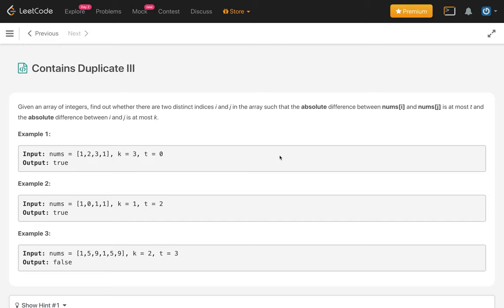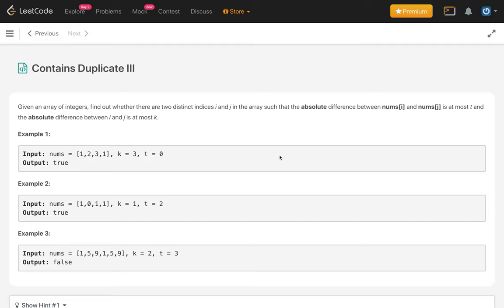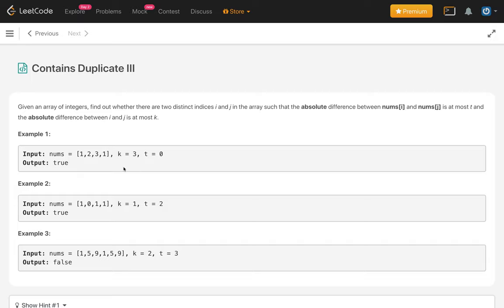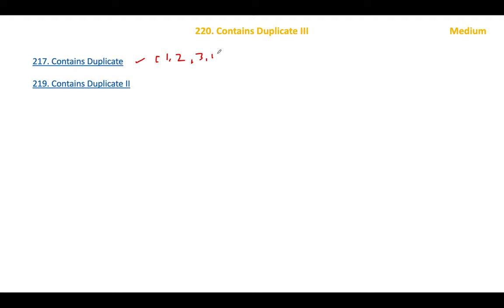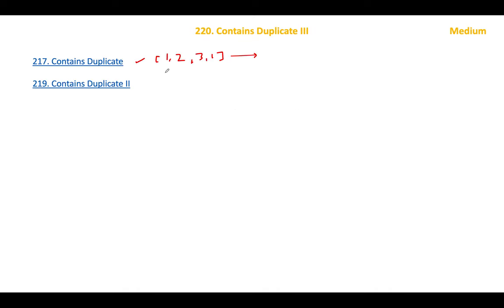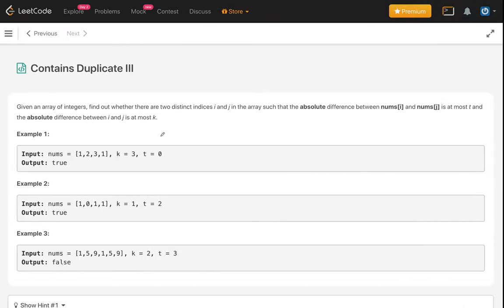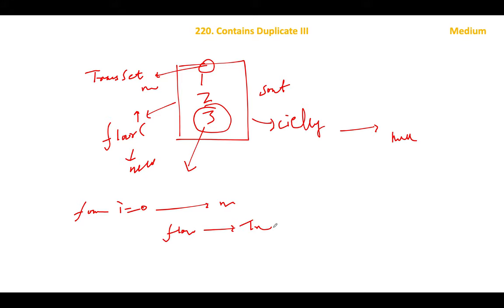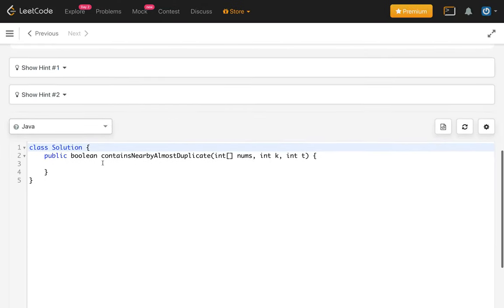contains duplicate iii | leetcode 220 | two solutions